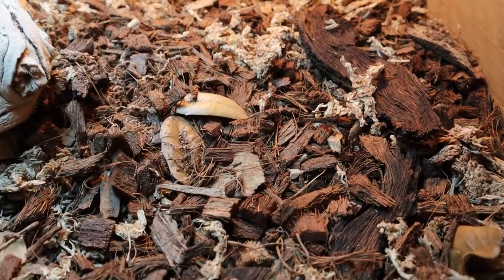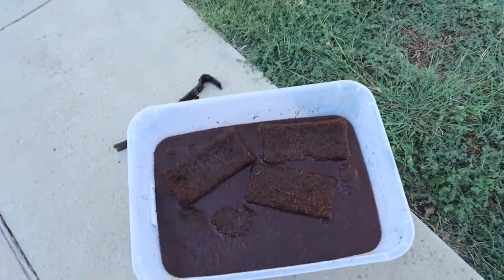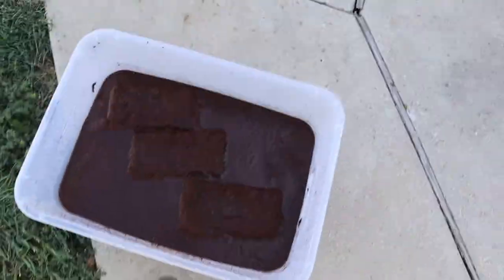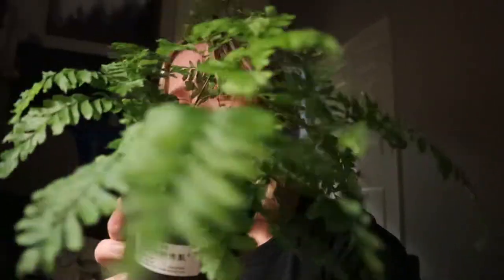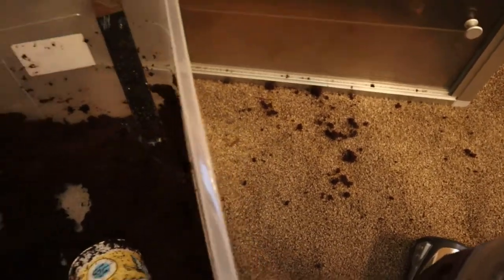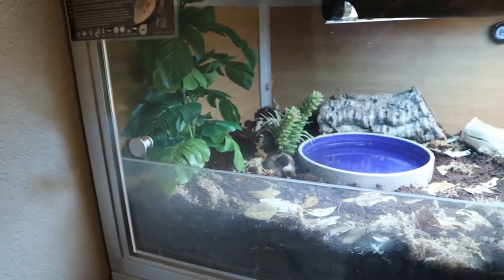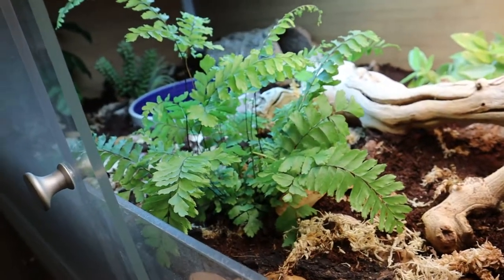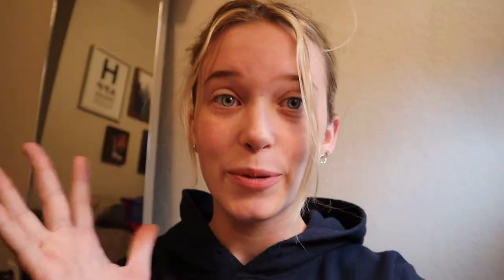How To Solve Your Blue Tongue Skink Humidity Problems | Kam's Reptiles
I am so thrilled I was able to increase his humidity by a substrate change alone!

Amazon storefront where you can find my timers, LED lights, Arcadia lights, etc

Zen Habitats enclosures! (I currently have four of their enclosures!) If you want to support me and grab one of these high quality tanks, I do have a link you can use

More resources & products I recommend can be found in these links!